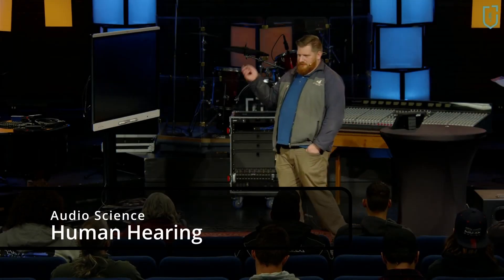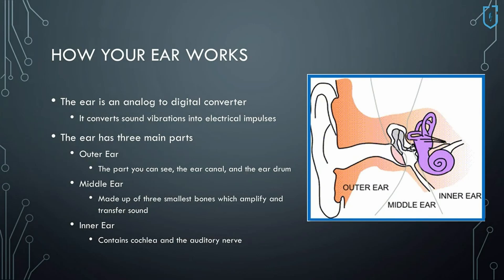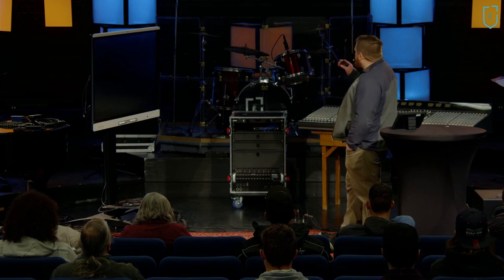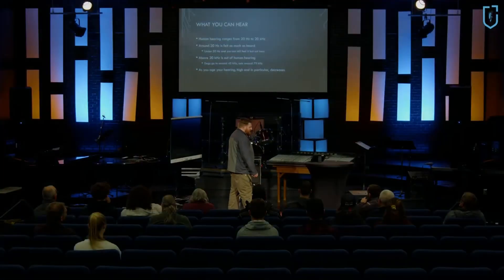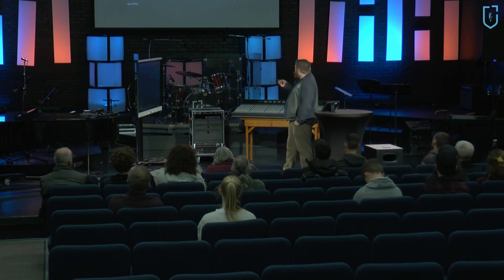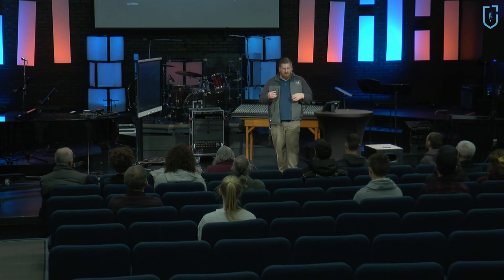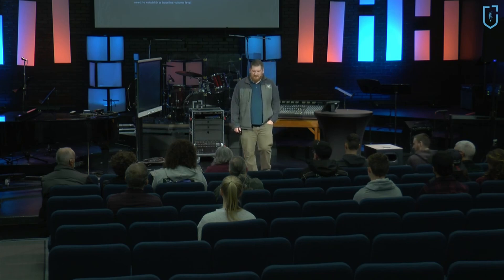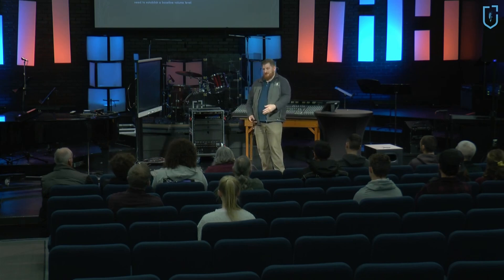Audio Science - Human Hearing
An excerpt from my Church Audio Workshop held at Prairie College in Feb of 2023